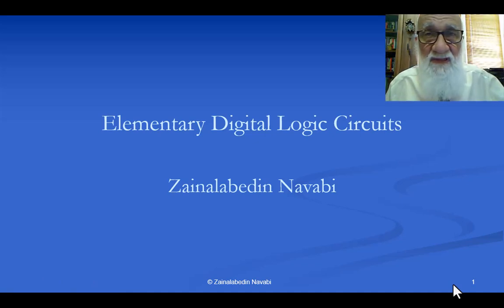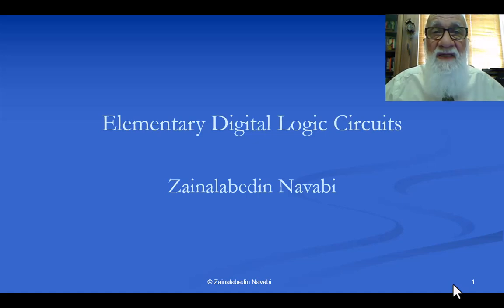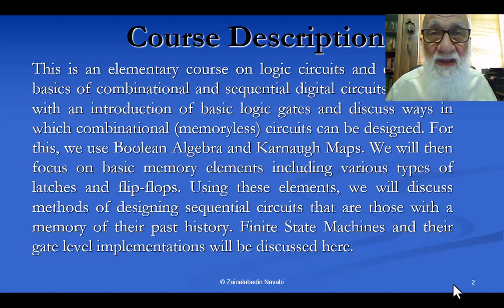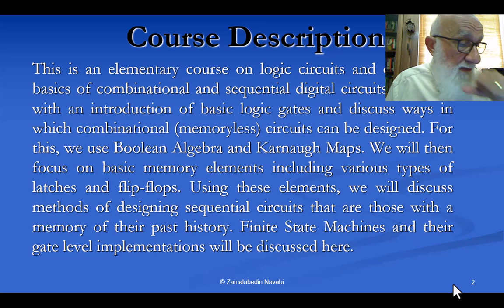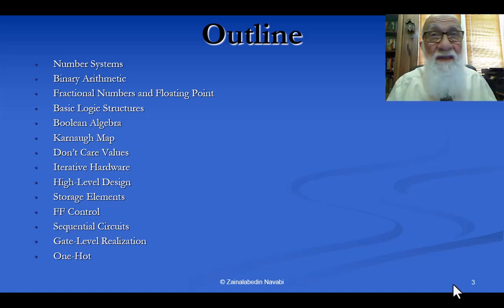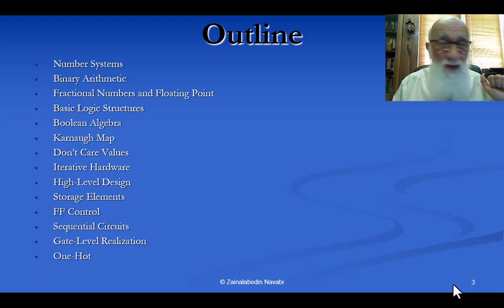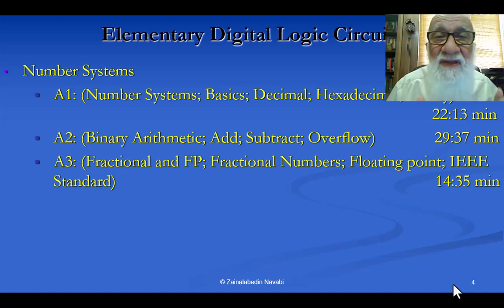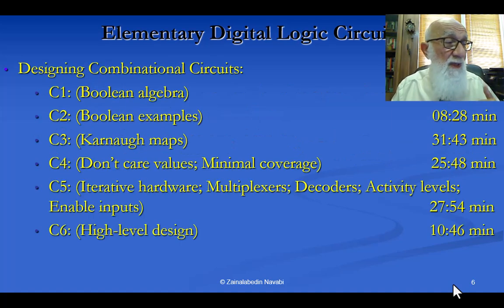Elementary DLC - Intro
This is  the introductory lecture of Elementary Digital Logic Circuits (Elementary DLC, for short). Course description, course outline, and the structure of course videos is given here.